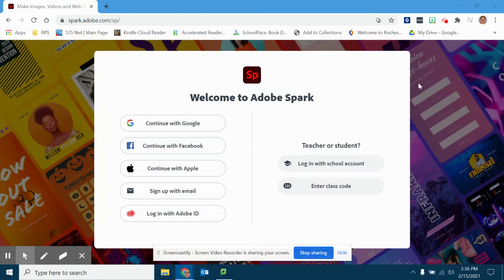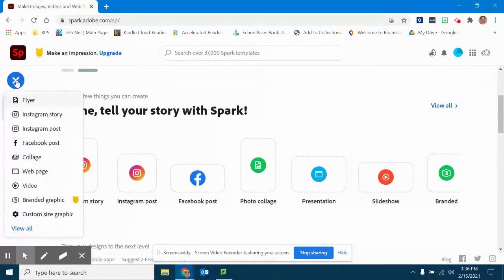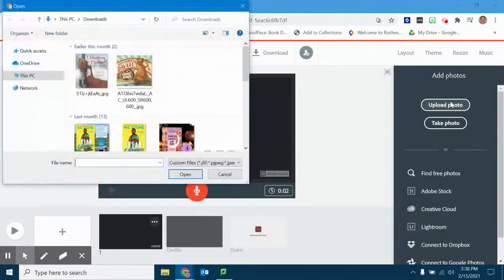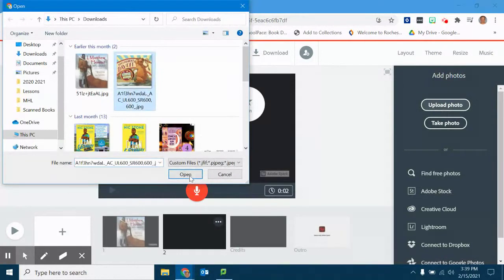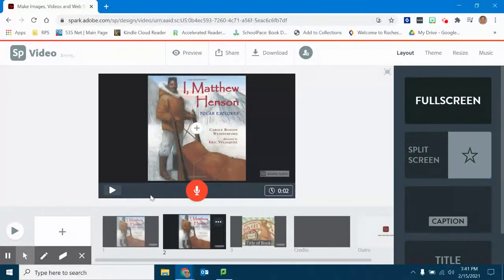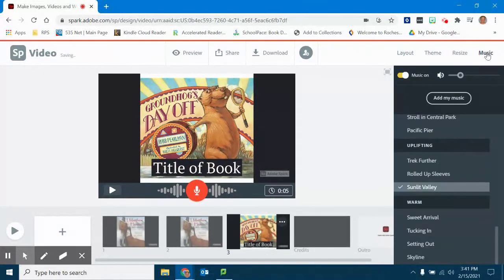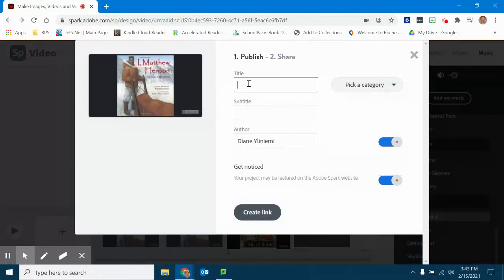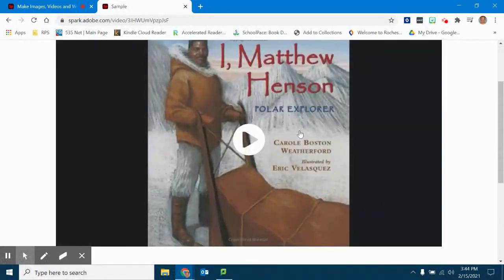Video using Adobe Spark